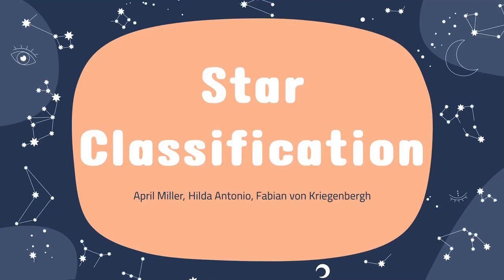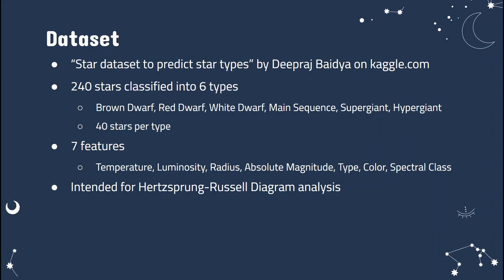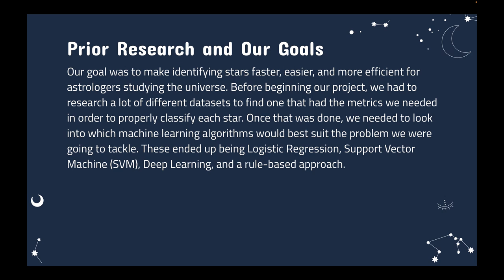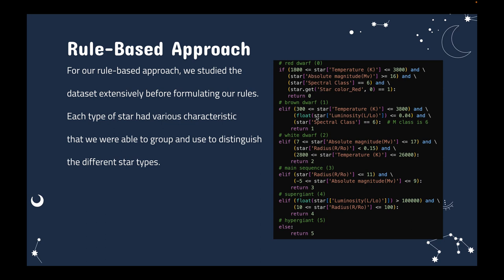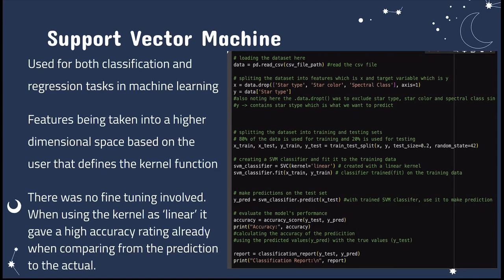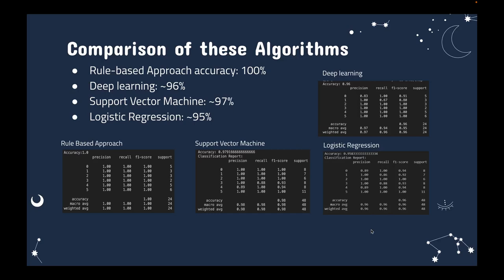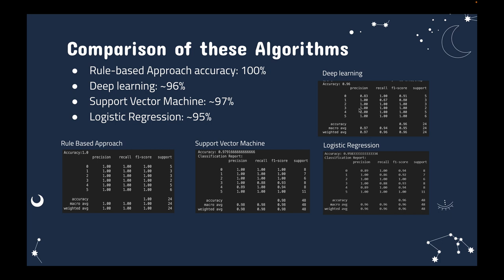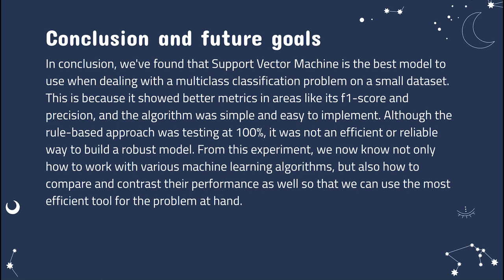Introduction to AI Final Project: Star classification